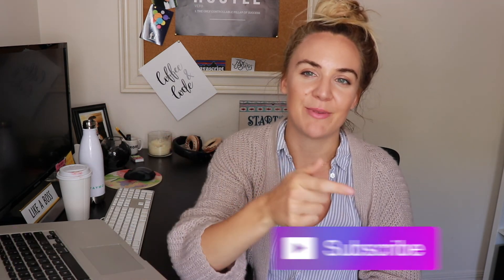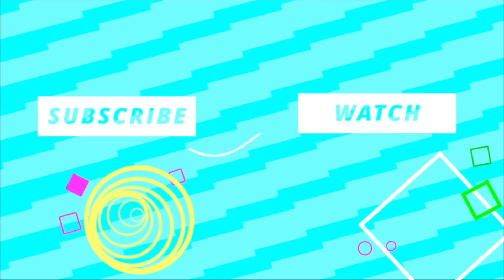HOW TO GET A REMOTE JOB | digital nomad jobs | work and travel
Getting a remote job can be tough and actually doing the job remotely can be even tougher. By request, 🙌I created this video with 5 ways you can get a job remotely and tips that will help you be successful in it. This remote job getting video is packed with tips, so take some notes 📝

My name is Brandy Morgan!
I live in the sunshine state currently, I moved here from ND!

I make vlogs, with my hubby, Josh, he looks like Thor. We are both software developers building businesses. Josh has a SaaS company with his two brothers and I am just trying to figure out my way in the world of business and tech. I create daily vlogs documenting what we do working remotely.

My vlogs show how I balance being in my 20s with my hot hubby as we both grow/ build businesses. Our goal is to both build million dollar companies while always keeping God at the center or our lives.

Love yall so much!! digital nomad jobs work and travel